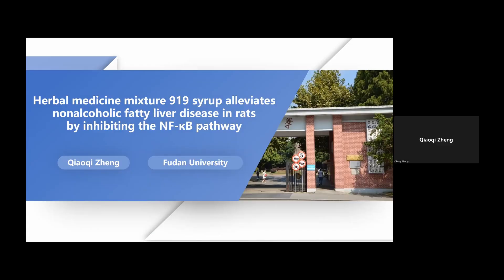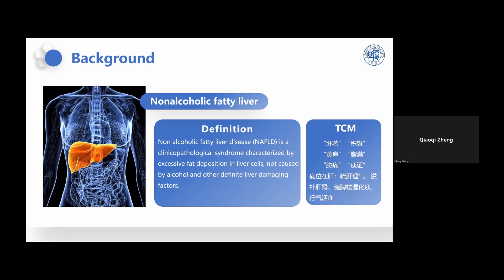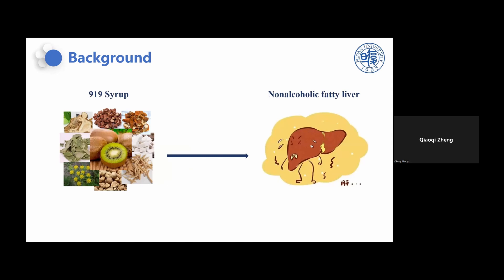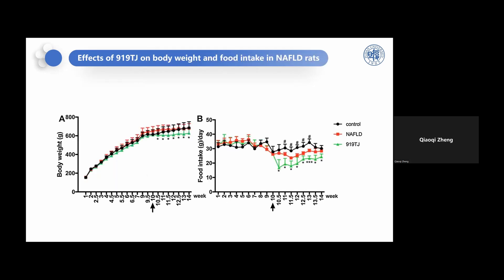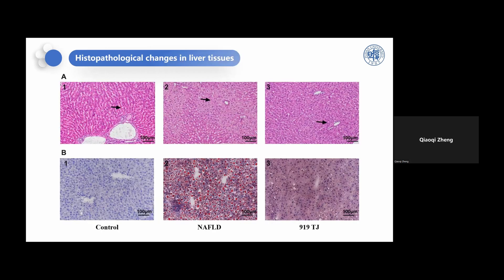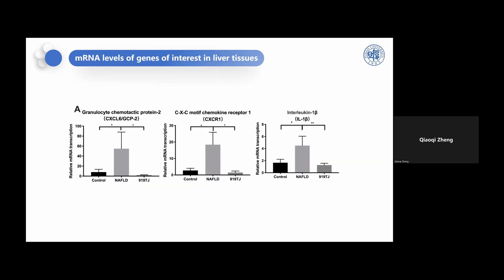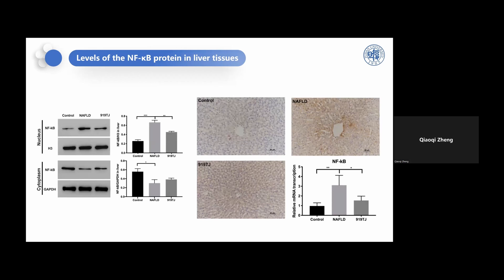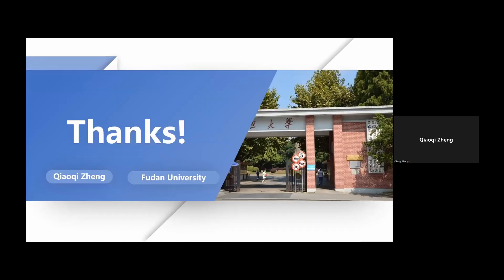Qiaoqi Zheng | Jinshan Hospital of Fudan University, China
Title: Chinese Herbal Medicine Mixture 919 Syrup Alleviates Non-alcoholic Fatty Liver Disease in Rats by Inhibiting the NF-kB Pathway